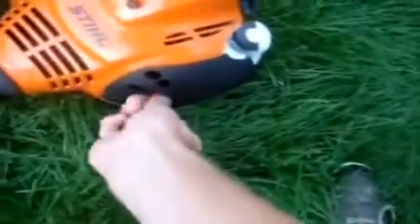2010 STIHL FS 70 RC and 1993 Lawnboy 10201 in Action